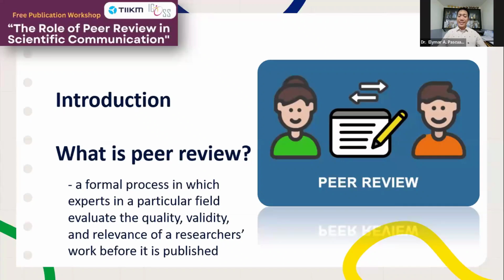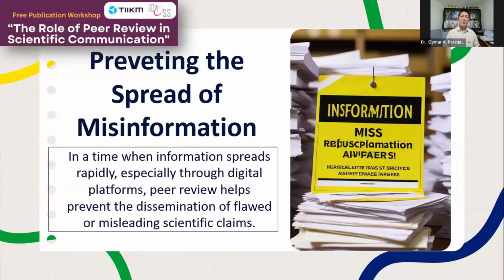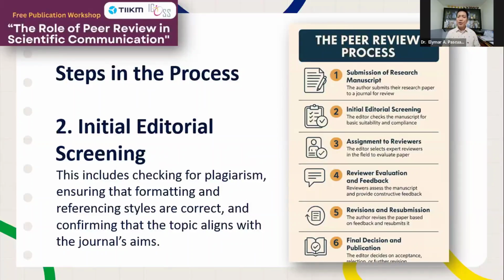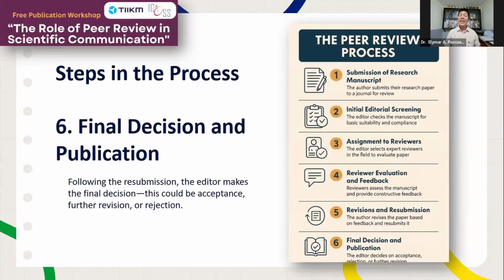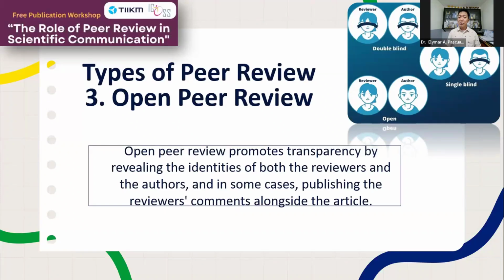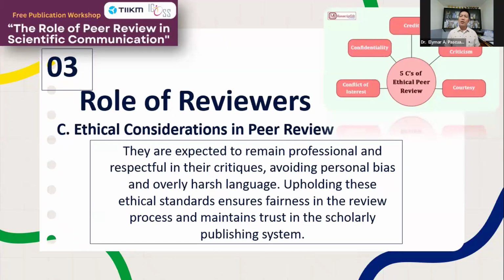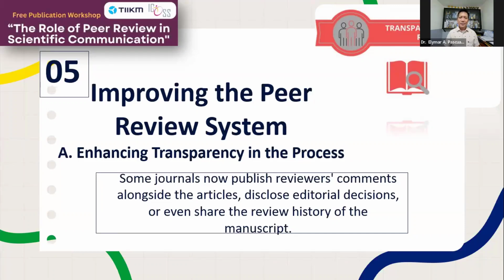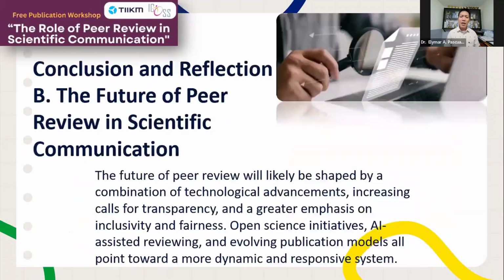THE ROLE OF PEER REVIEW IN SCIENTIFIC COMMUNICATION; Dr. Elymar A. Pascual